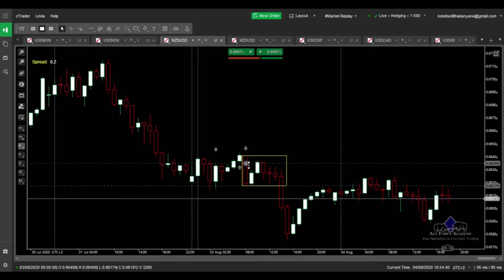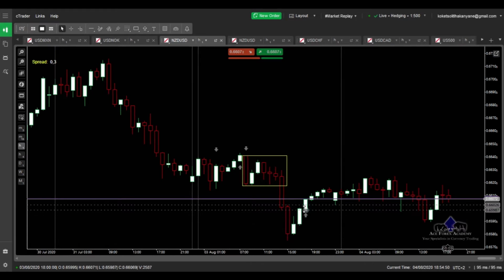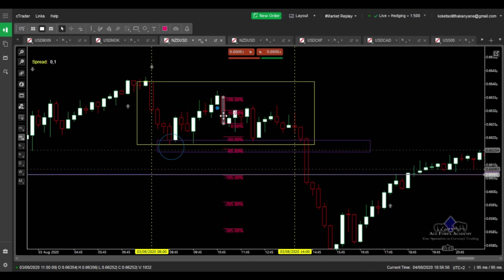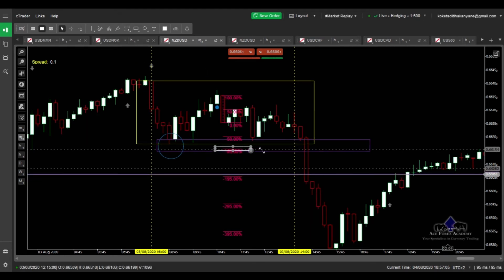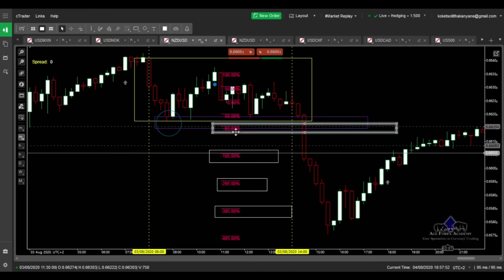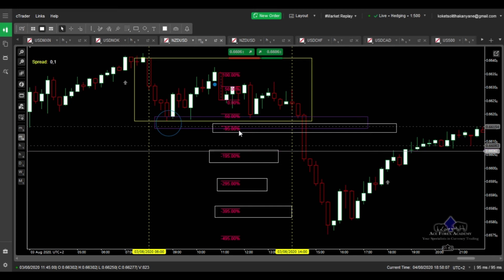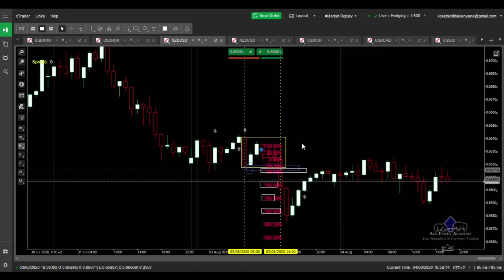Technical analysis made easy: Market Replay Episode 20 - NZD/USD Review (03/08/20)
In this episode, I will be show you how how to find high probability Supply and Demand trading opportunities by using the combination of multi-timeframe technical analysis and price Action. Specifically I will be giving you a review of the situation that we had on the NZD/USD with the aims of highlighting which trading opportunities we could have taken.